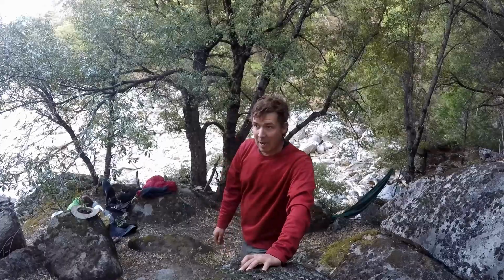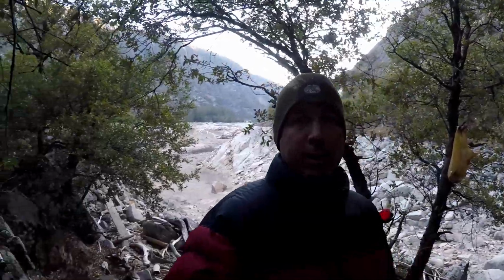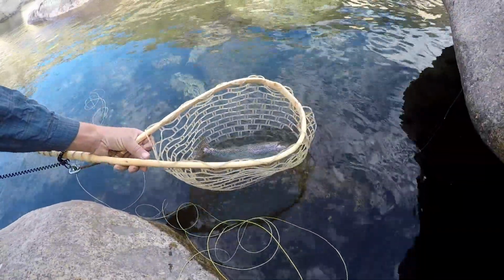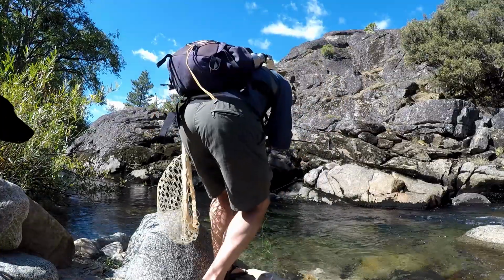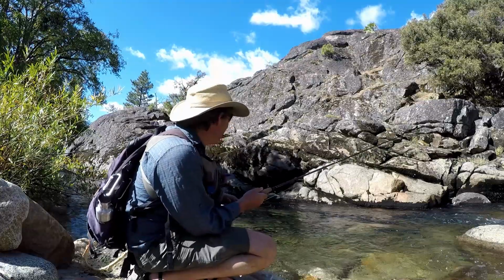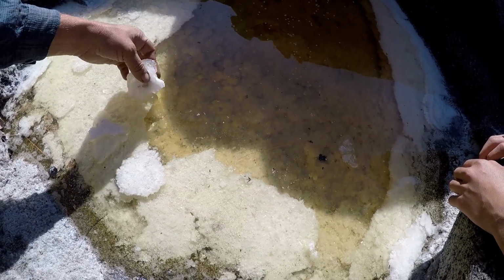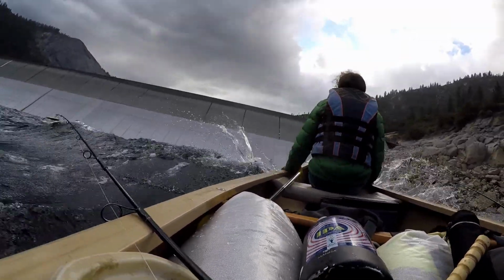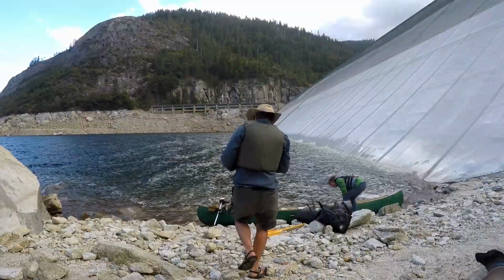2020 End of season Salt Springs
I like to try to get big Browns when they leave the lakes to spawn in the fall. Last year I went to Mammoth pool and got sand blasted. This year I hit up Salt Springs. I only got one big Rainbow but it was a great trip anyway.
Gear I use or suggest
Scott Fly rods.
Pline Hydrofloat Best shooting line I have found so far
Small fishing snaps great for streamers I like size 0 or 1
Shooting line get 20 or 30 pound
Barrel swivels with snap, for weight #6
Favorite rod for small brushy streams
Classic look fly reel for the Fenglass
Nathan running vest
I’m a fan of Reddington reels lighter option for the Fenwick
I have a Reddington Behemoth that is great
The ultimate in light weight fly fishing Tenkara USA Sato
Required equipment for backpacking Bug head net
My Favorite hat Outdoor Research Papyrus
The best multi tool I have ever had Leatherman Wave
Awesome fly tying case
Good fly vise
lower cost vise
Beginner tying kit

Hero 9
GoPro Hero 5 black GoPro Sesson GoPro Microphone adapter
GoPro Case
Wasabi power batteries for GoPro